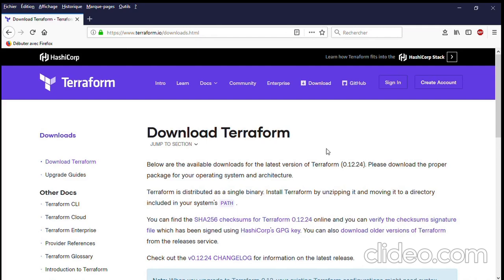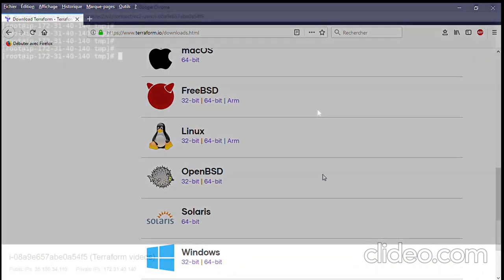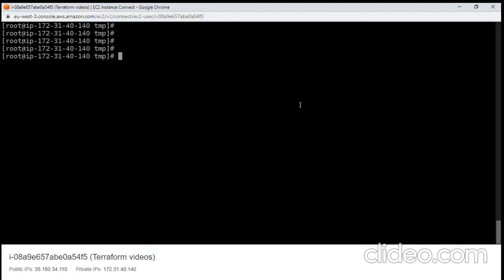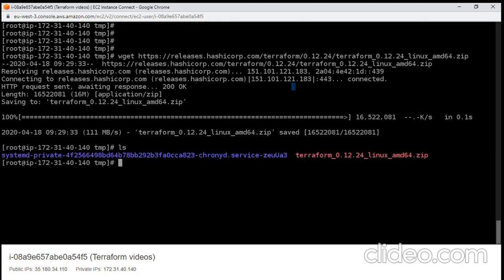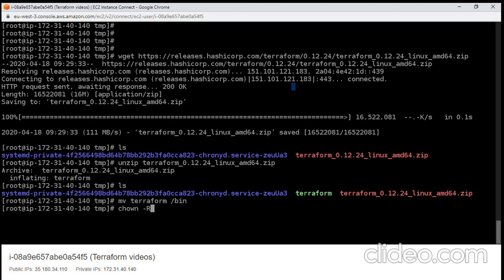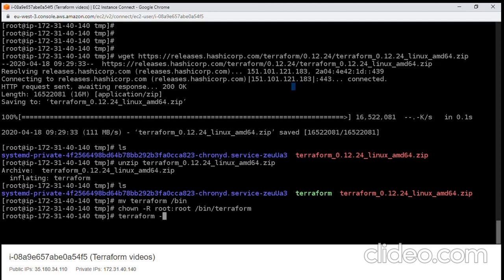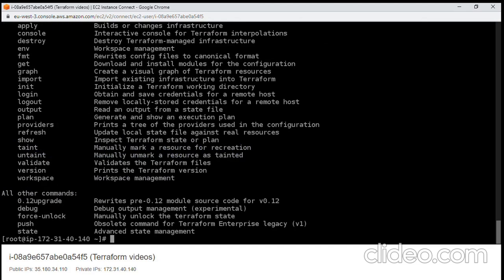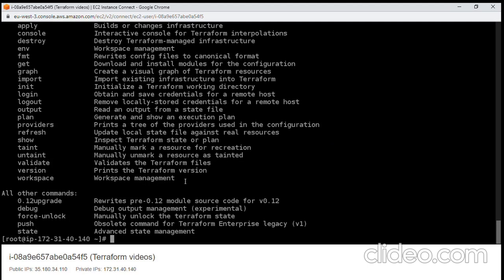How to install Terraform on AWS EC2 linux instance